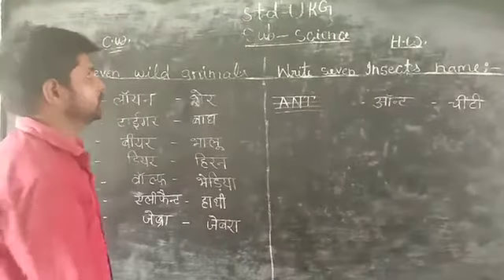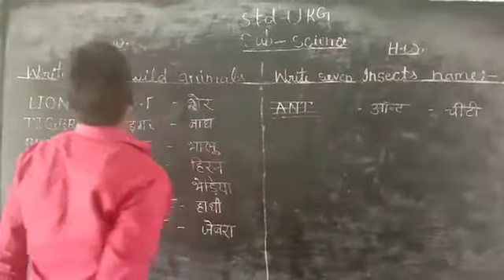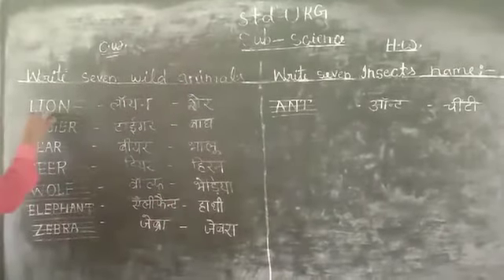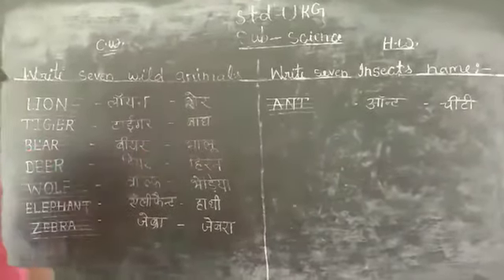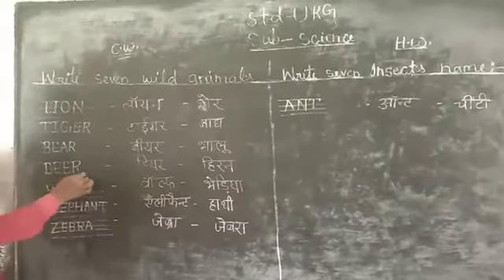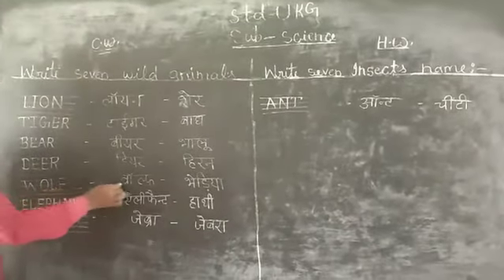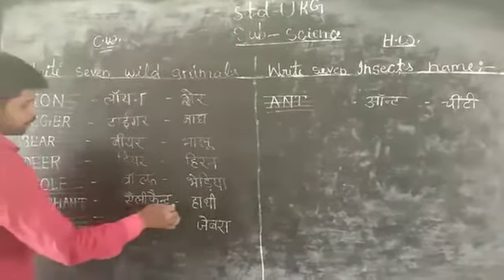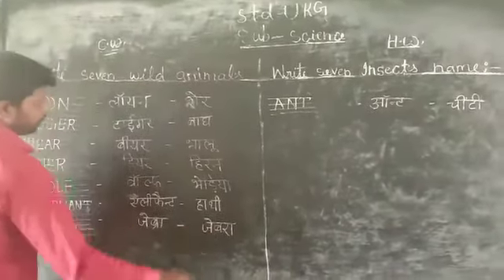May 20, 2020